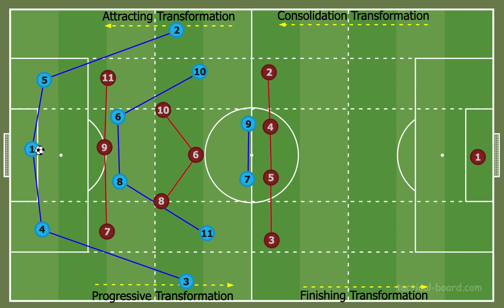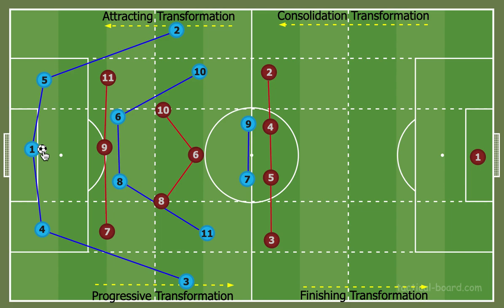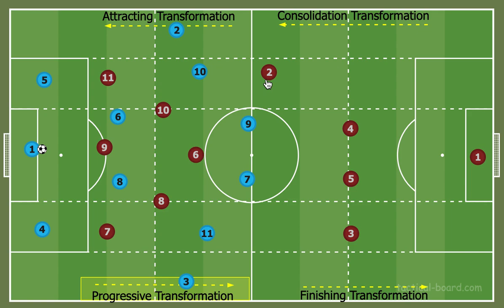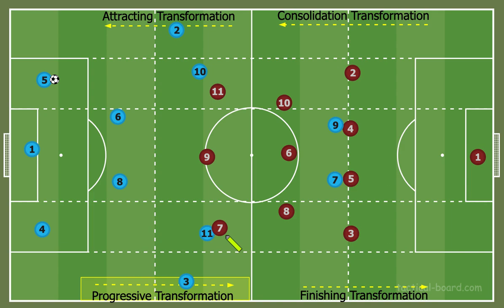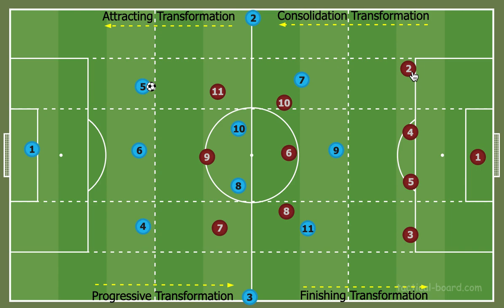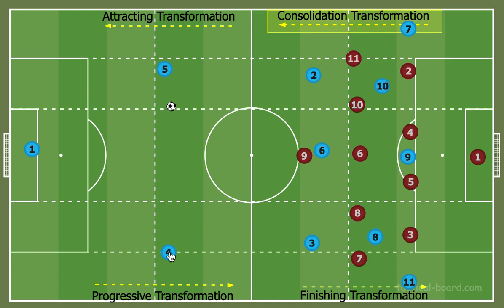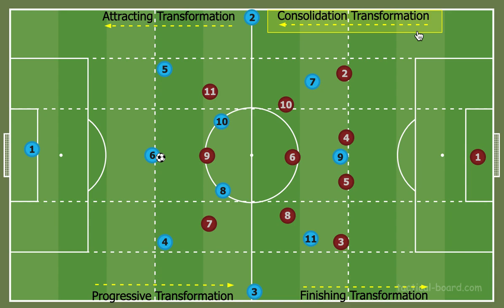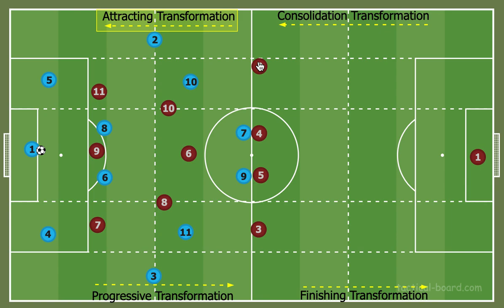Football Theory - Football Transformation Theory - *NEW TACTICS*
Learn about new and never before seen tactical concepts

This video introduces the idea of transformation through the thirds of the field. These are periods of rotations that better prepare the offensive structure for the new terms and goals of the new third.